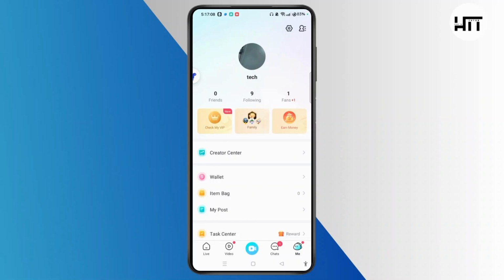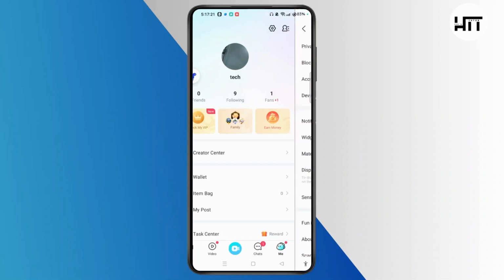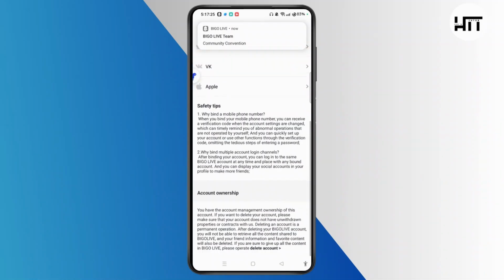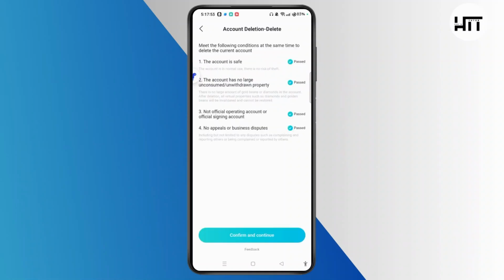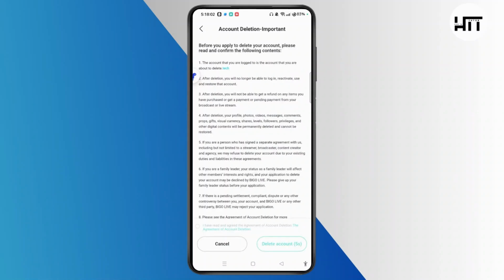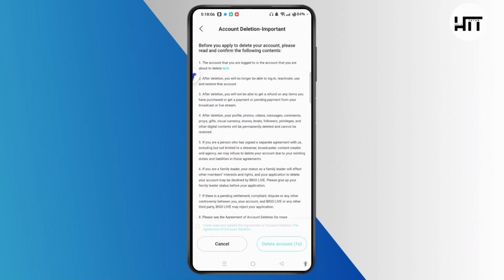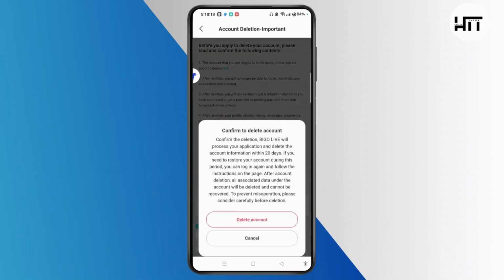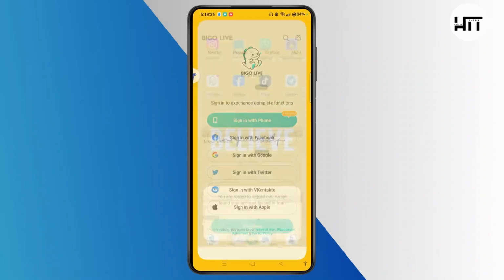How to Delete BIGO Account Permanently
In this step-by-step tutorial, we’ll show you how to delete your BIGO account permanently. Follow along as we walk you through the process of closing your BIGO Live account, from logging in to final confirmation.

Chapters:
00:00 - Introduction
Learn how to delete your BIGO account permanently.

00:10 - Log Into BIGO Live
Launch the BIGO Live app and sign in to your account.

00:20 - Access Account Settings
Tap on the "U" section at the bottom right corner of the homepage.

00:30 - Navigate to Account Management
Tap your icon at the top right corner and select “Account Management.”

00:40 - Select Delete Account
Scroll down under “Account Ownership” and tap “Delete Account.”

00:50 - Verify Password
Enter your password for security and tap “Next.”

01:00 - Review Deletion Conditions
Check the account deletion conditions and tap “Confirm and Continue.”

01:10 - Read Important Tips
Go through the important tips provided and tap “Delete.”

01:20 - Agree and Confirm
Select “I Agree” to the deletion agreement and tap “Delete Account.”

01:30 - Conclusion